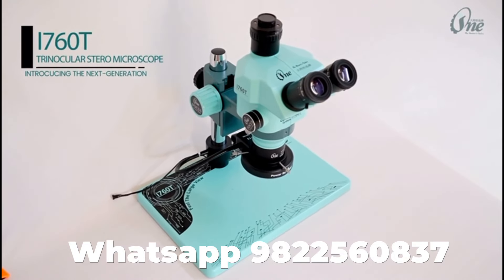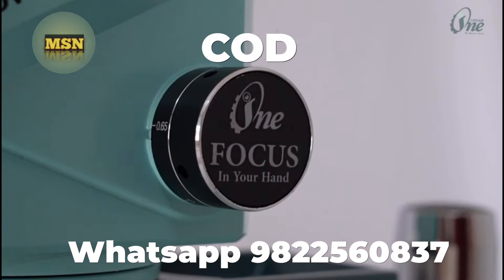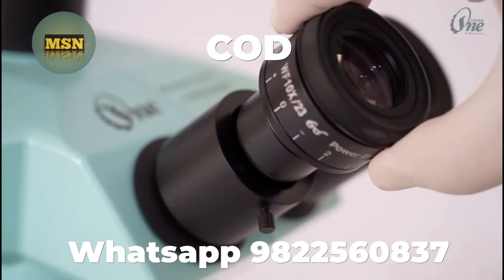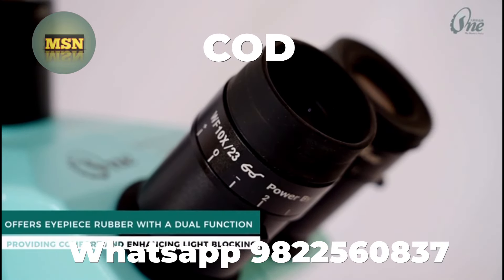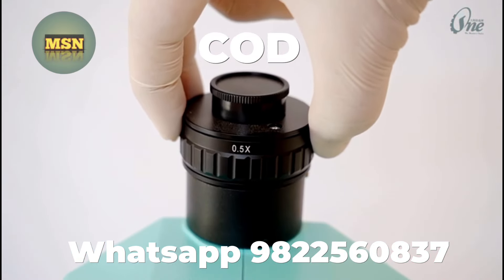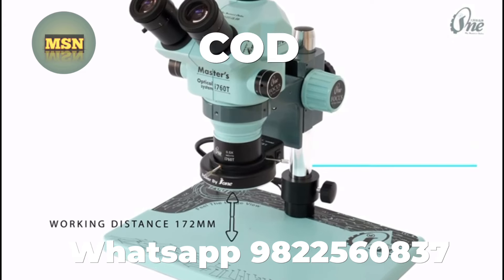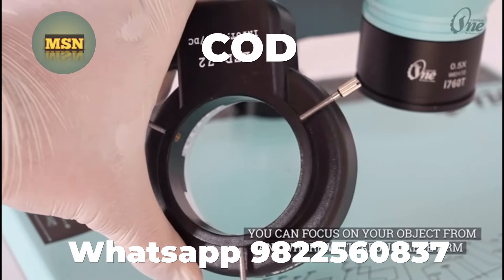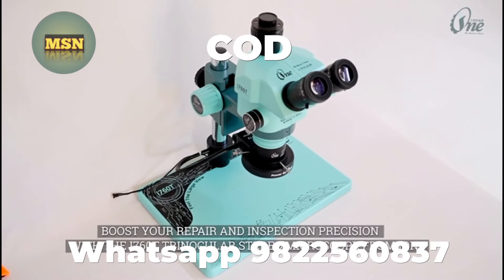I One microscope I760T 3D Microscope next generation 2024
Welcome to Mobile Spares nagpur youtube channel.